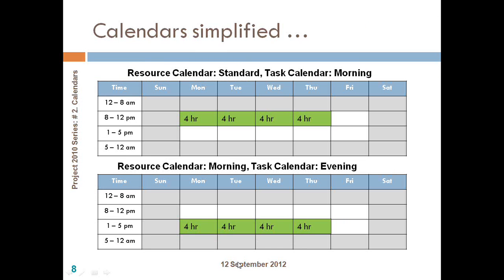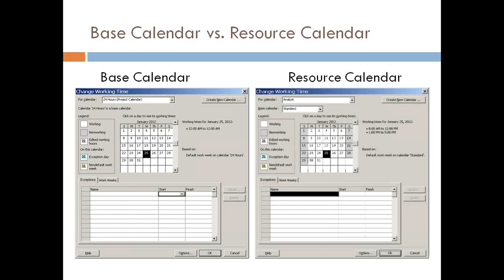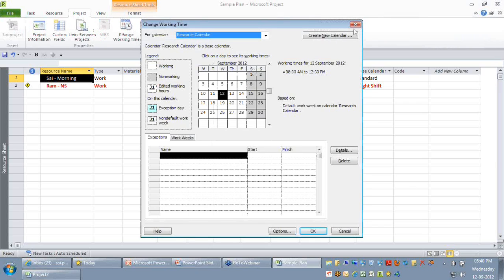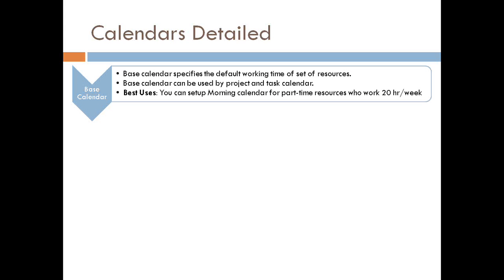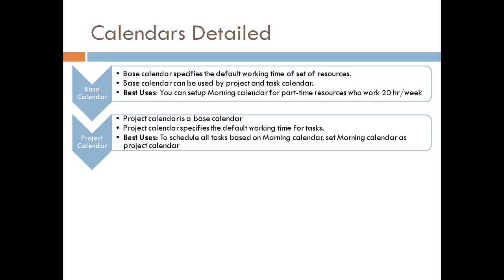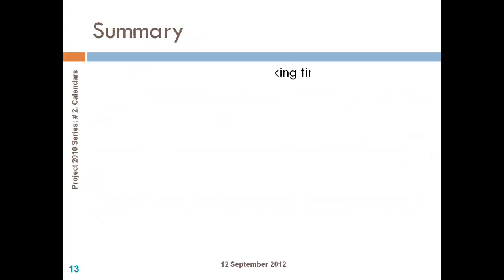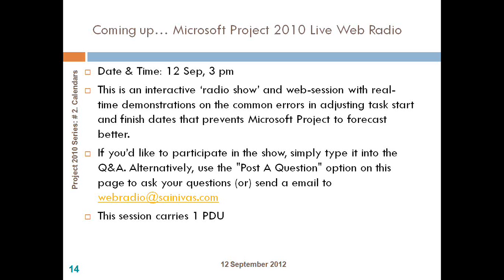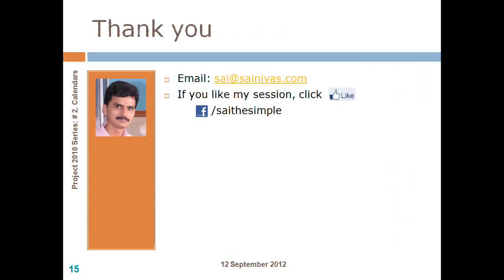Differentiate between a Base Calendar and a Resource Calendar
In session 1, you learnt how Project 2010 structures and stores the schedule data, different features including Microsoft Office Fluent™ user interface Microsoft® Office Backstage™ View, Task Inspector tool and the new Team Planner view

In session 2, we would focus on calendars in Project 2010. Today, project teams are mostly distributed. Each location has different working time and holidays.

These differences should be taken into account to build a forecast-ready schedule. Try answering the below questions. If your answer is "Yes" for at least one, then this session is for YOU.